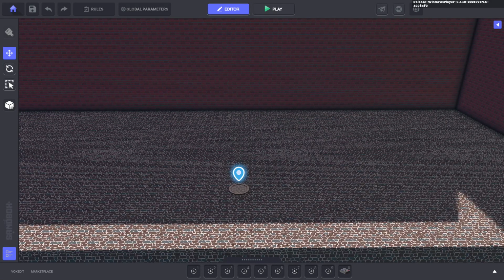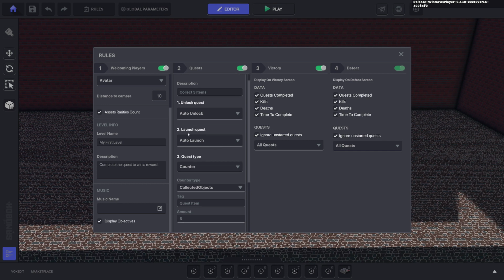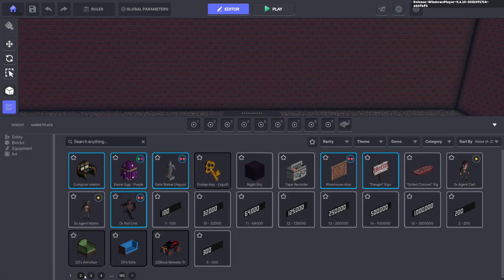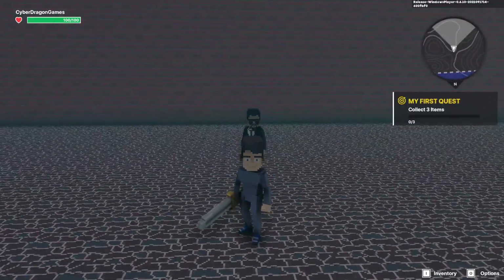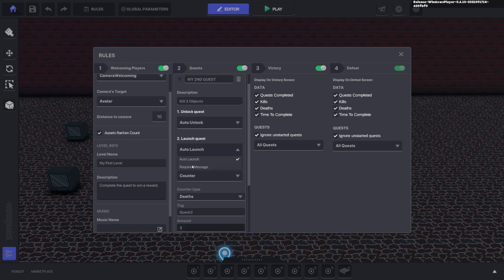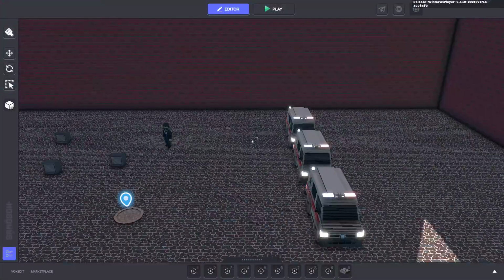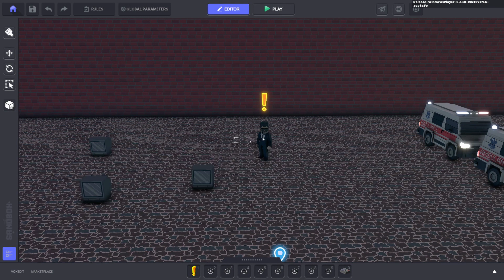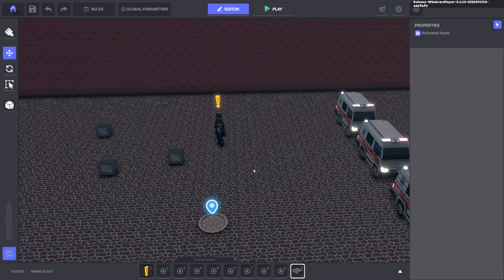My First Quest Set Up In The Sandbox Game Maker 0.6.10